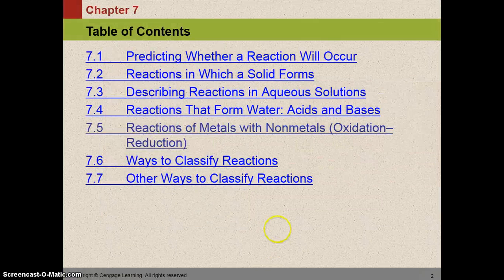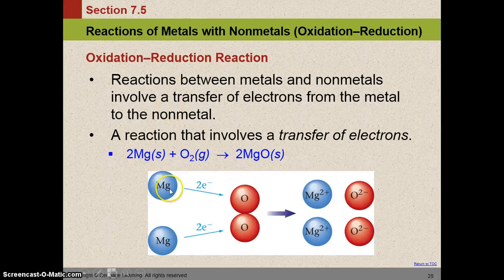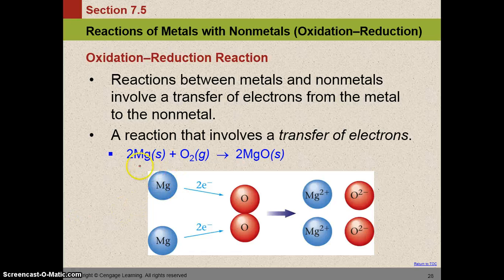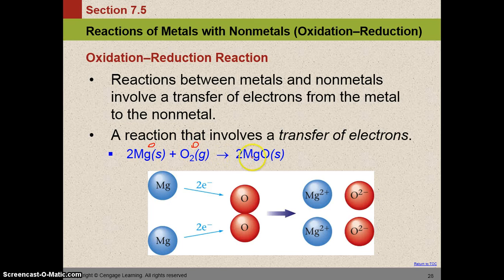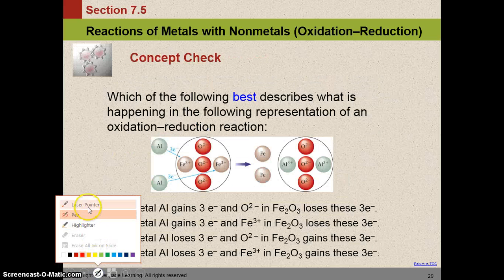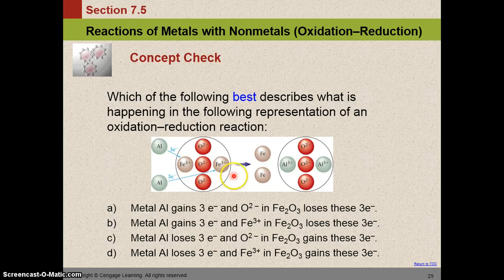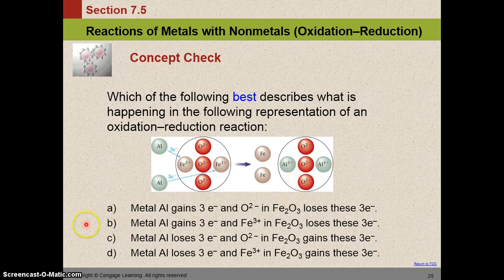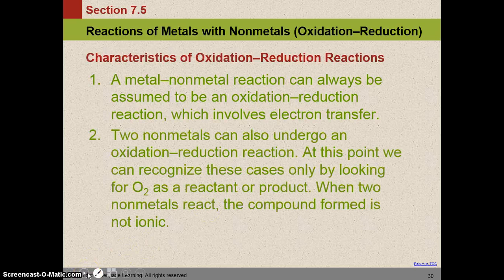Chem I 7.5 Redox-Rxns